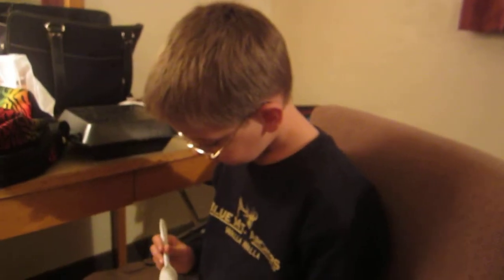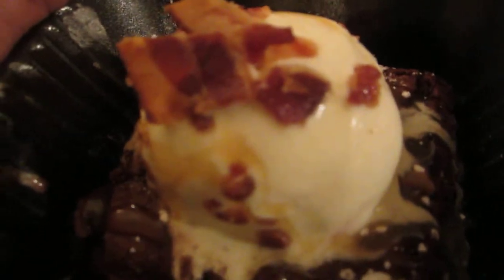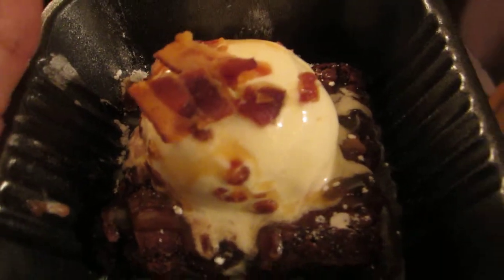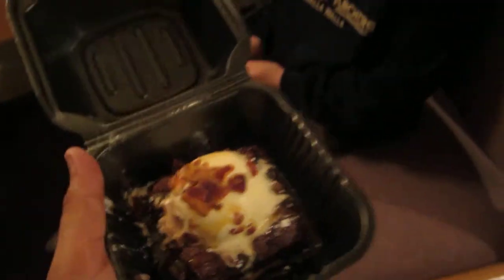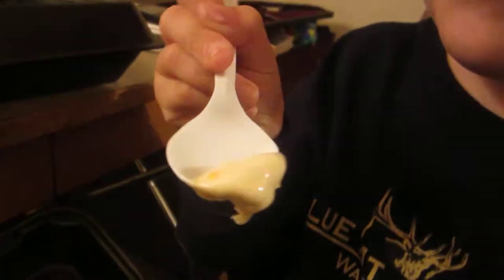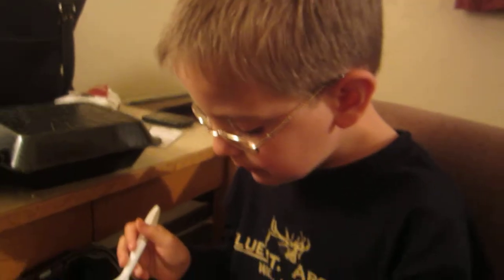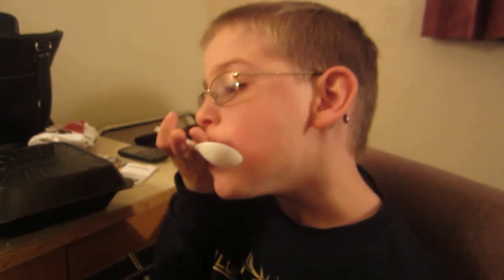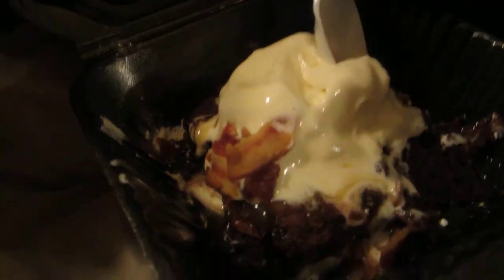Denny's Caramel Bacon Brownie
Max trying out the Caramel Bacon Brownie from Denny's family restaurant.

Saturday April 1320th, 2013.